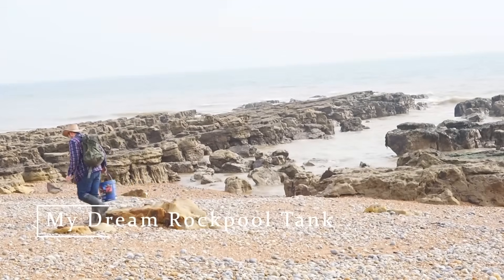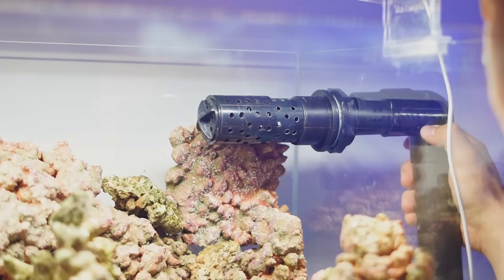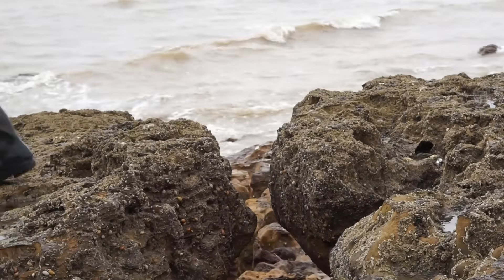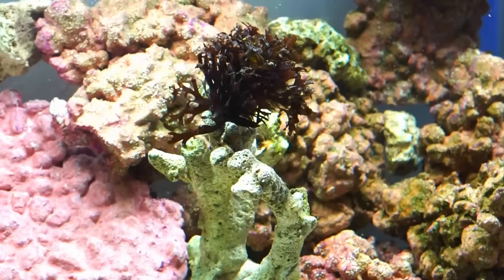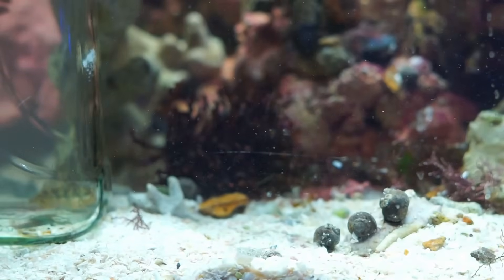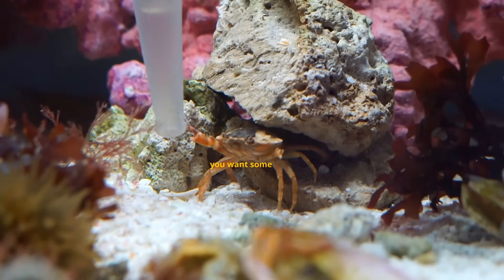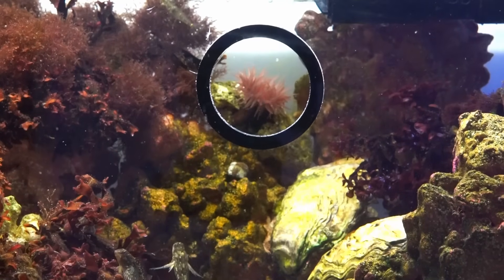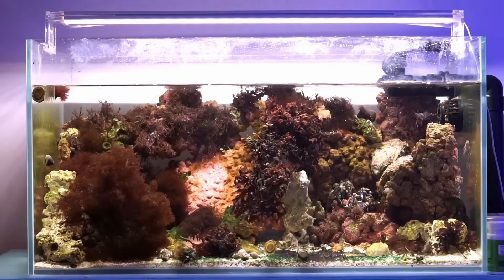Building a Native Rock Pool Ecosystem for The UK's Meanest Blenny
Join me as I catch and collect everything to make a rock pool aquarium ecosystem.
Watch as this native rock pool tank gets filled with crabs, shrimps and fish, growing to maturity.

Chapters
0:00 Intro
0:15 Aquascaping
0:50 Collecting From Rockpools
2:00 Putting Everything In
4:15 Settling In
6:46 Shanny Shenanigans
7:20 Outro